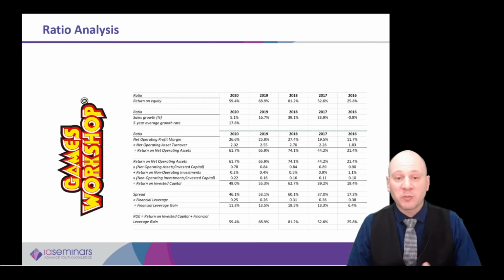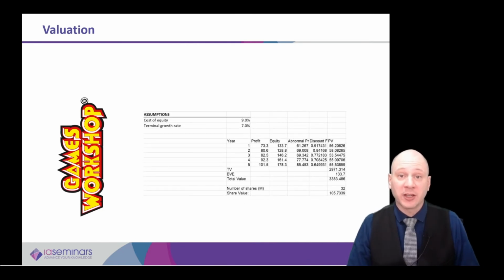Financial Statements Analysis and Valuation Trailer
Matt Tilling gives you an introduction to his new course Financial Statement Analysis and Valuation. The course is delivered online (live) and consists of 4 x 4 hour sessions from June 14th to June 17th, 2021. If you'd like to find out more, please go